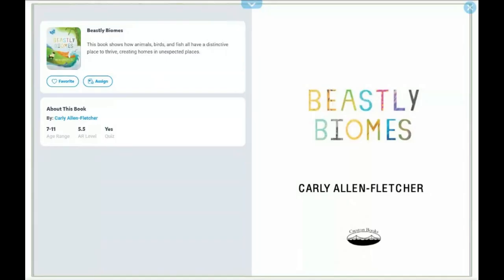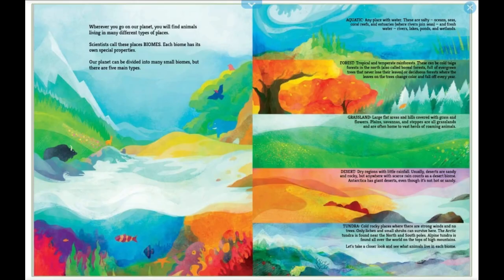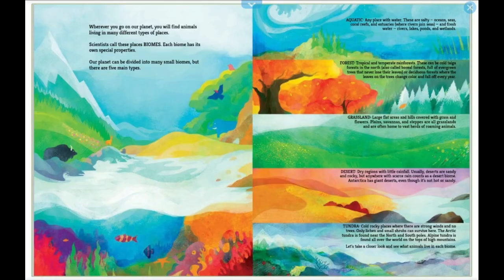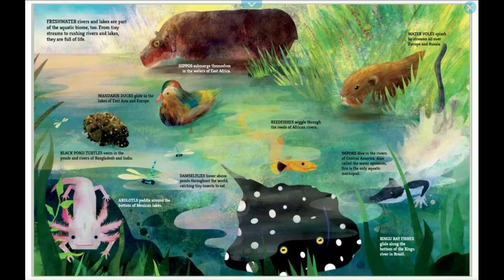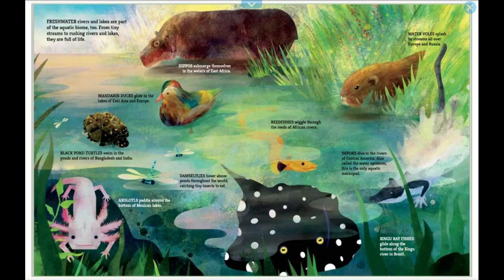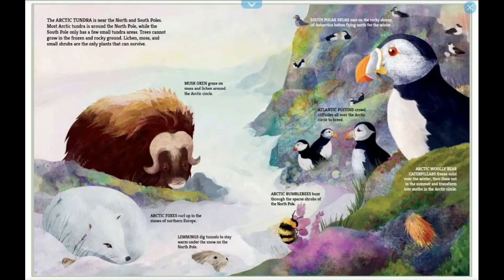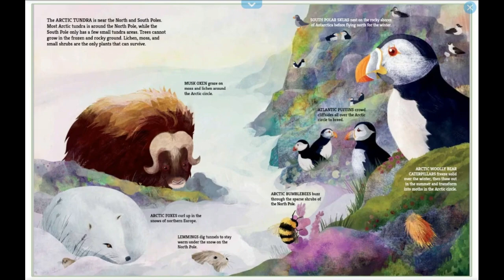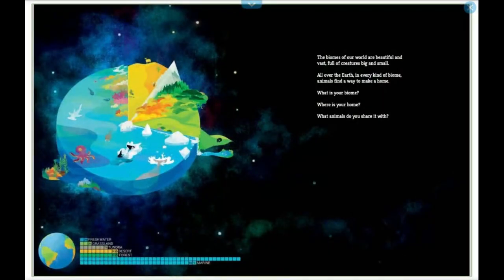Beastly Biomes - Read Aloud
AR Level: 5.5
AR Points: 0.5

From Amazon: What kinds of animals live in the different environments Earth supports? Vibrant art and clear text presents the distinctive places animals thrive, from the most austere deserts to lush jungles.

Written and Illustrated by: Carly Allen-Fletcher

Digital version of story found on getepic.com

*I do not own the story.